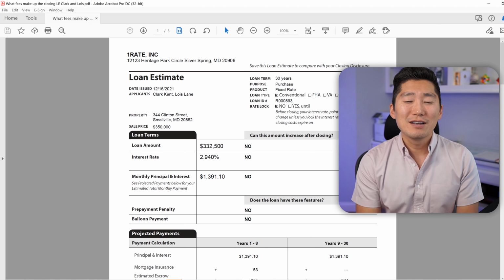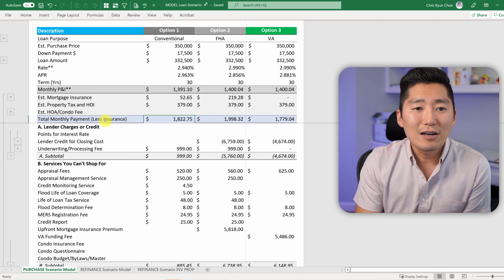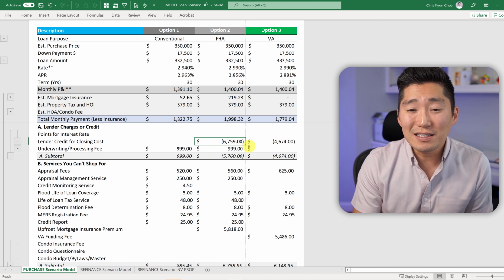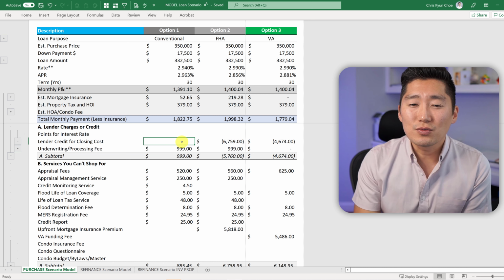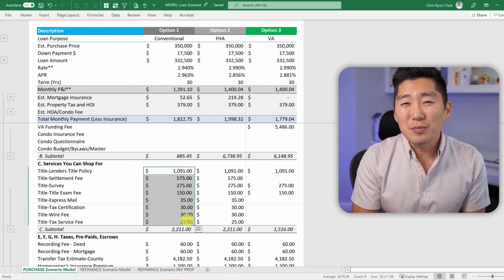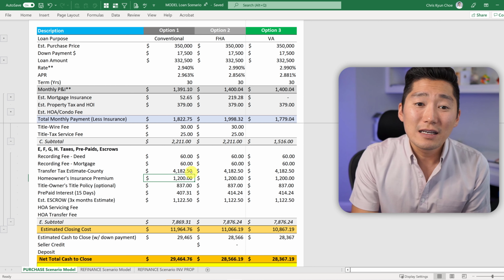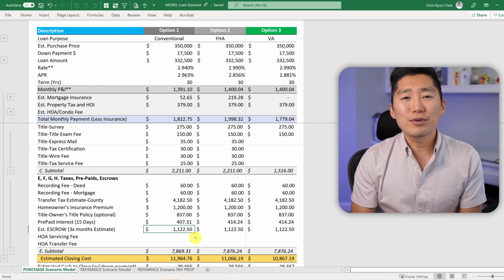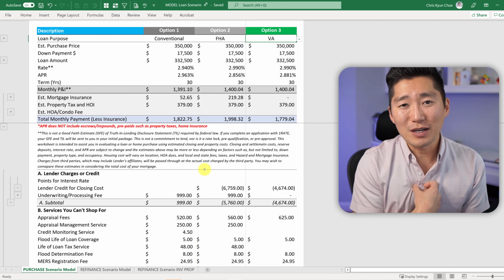Ultimate closing cost explanation for a mortgage loan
In this video, I'm going to go over line by line what fees make up the closing cost for a mortgage transaction and as a BONUS show you how I'd compare quotes when shopping around between a conventional loan, FHA loan and VA loan.

Chris's Bio:
On Friday, May 29, 2020, at 4:45PM, after finishing up my firm's COVID response, I was let go. I worked there for ten years climbing up the corporate ladder. And every single year, I went through the same old roller coaster of emotions where I was unhappy one day, and then the next day, I would convince myself that this was normal. That it was normal to be unhappy with your job. Don't get me wrong, I met some incredible people, some astounding people, but when the company's actions do not match the ideals that they preach, and when you see good, hard-working people not get the recognition that they deserve, it takes a strain on one's mind.

So, on May 29th, I saw I was given an opportunity. Now I could create something meaningful. A company that was about honesty, teamwork, and family. A company that was about being client-first by being employee-first. So, I tossed away the Corporate America C-Suite dream, grabbed hold of the Entrepreneurial spirit, and created 1RATE. A boutique mortgage advisory firm focused on meeting clients with a "Four Seasons" experience, striving to become the industry's gold standard, and formulating an organization about training, rewarding, and honoring the individuals who treat everyone like a VIP client.

So far, it's been an amazing journey building something unique and creating a "WOW" experience for every client. We're having a ton of fun, connecting with great people and sharing the redefined experience of 1RATE with everyone we can.

1RATE is a premier mortgage advisory firm. 1RATE specializes in home purchases, refinance, FHA loans, VA Loans. Headquartered in the DC Metro area we guide our clients to review and select the best mortgage that fits their financial strategy - and show them how to leverage their mortgage as a financial tool instead of a burden.  We provide a hassle-free process that has been designed to give our clients the smoothest home buying experience.

A home is a big purchase - likely the biggest one you'll make. For many homebuyers, that is a little intimidating. You need to make sure you're making the smartest financial decisions and choosing the right property at the right price and the right time. We help you every step of the way.

12123 Heritage Park Circle
Silver Spring, MD 20906

Arizona (1026536), California (60DBO-127961), Colorado, Delaware (031726), Florida (MBR4115), Georgia, Maryland (24349), North Carolina (B-202918), Pennsylvania (91269), South Carolina, Texas, Virginia (MC-7051), Washington (CL-1948084), Washington D.C. (MLB1948084), West Virginia (MB-1948084)